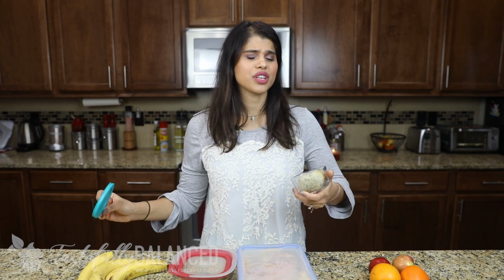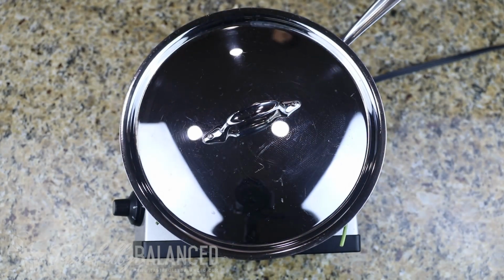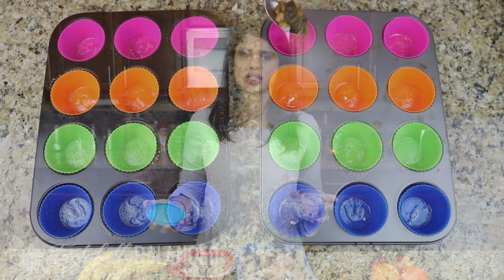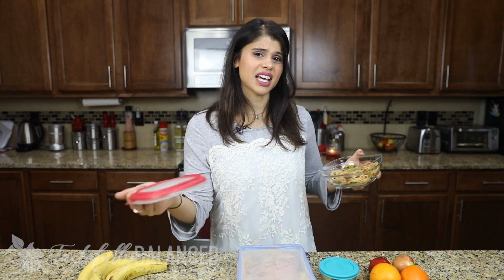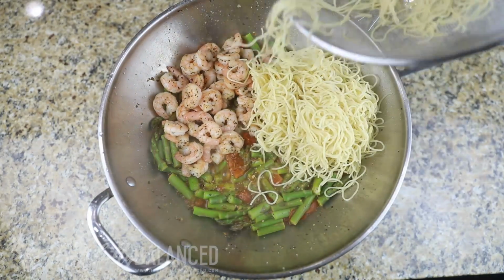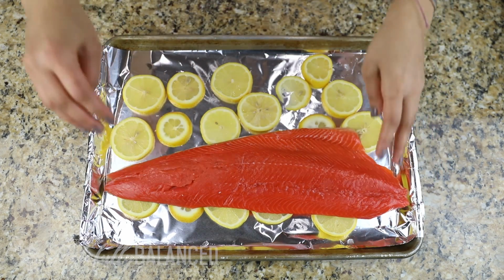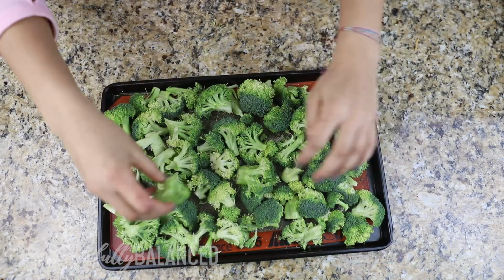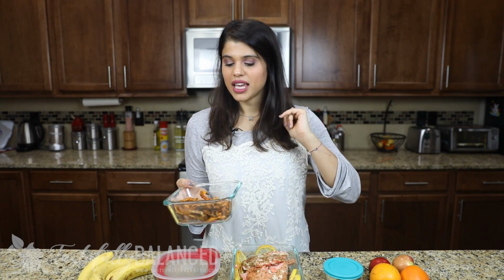Healthy Pescatarian Meal Prep - Seafood! | Meal Prep Series!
Seafood is my favorite! Here is a Healthy Pescatarian Meal Prep for you! I don't make fish often enough at home because my husband isn't the biggest fan, but being Bengali means that I grew up eating a lot of fish! I love it, so this meal prep is something I am very excited to share! Do you like seafood?!